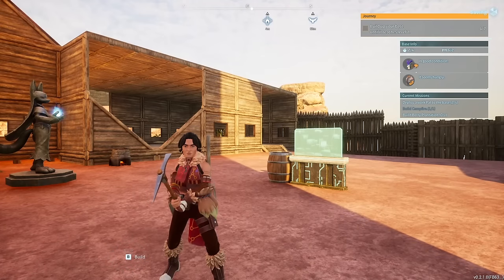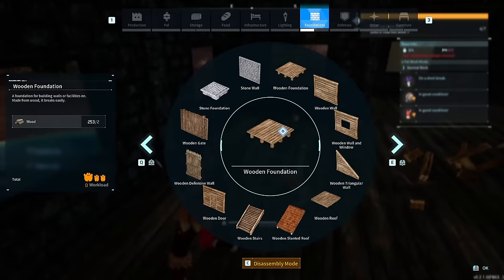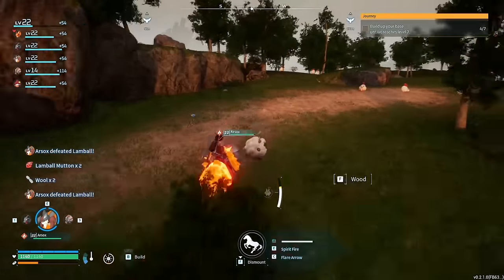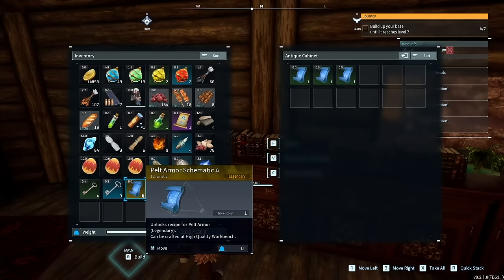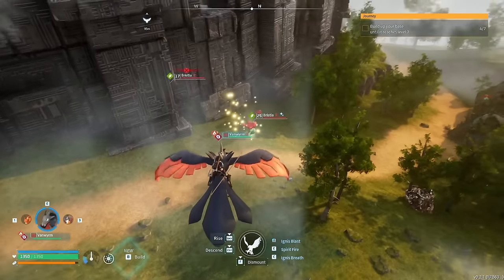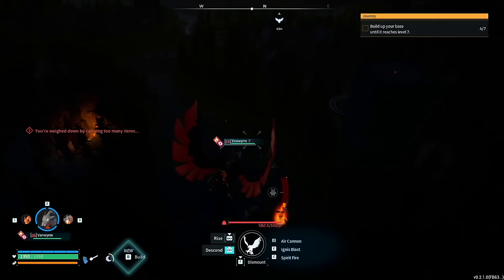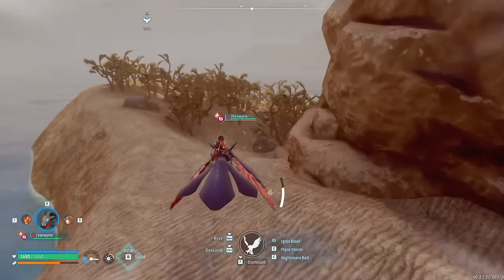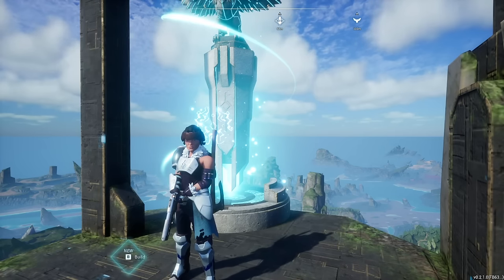Palworld but FIRE TYPES ONLY pt 2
Today's video is all about me surviving in Palworld using only Fire-Type Pals. This is part 2 of the Fire Type only Palworld run series. This has been incredibly fun doing and I hope you enjoy it! I know I really enjoying doing Palworld Challenge Runs, and 100 Day Runs in Palworld. Thanks for stopping in! You're amazing!